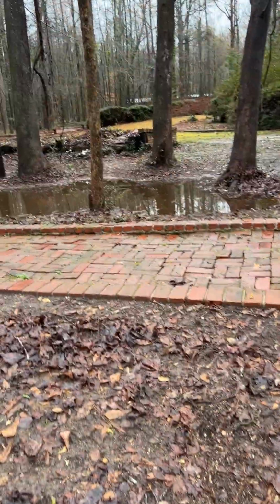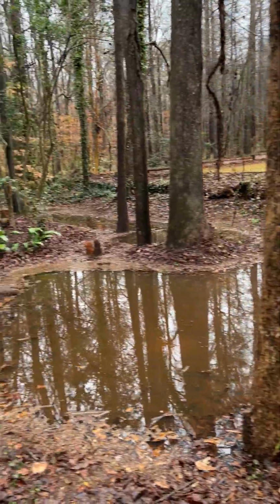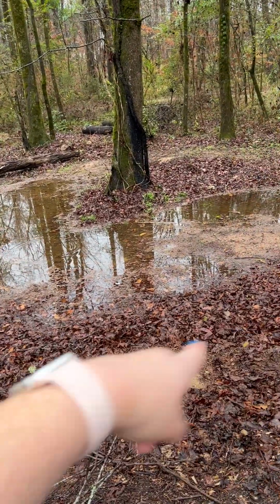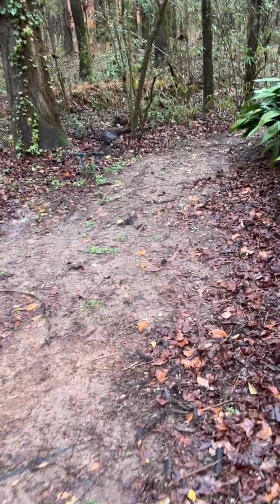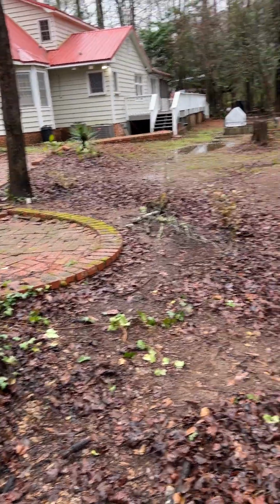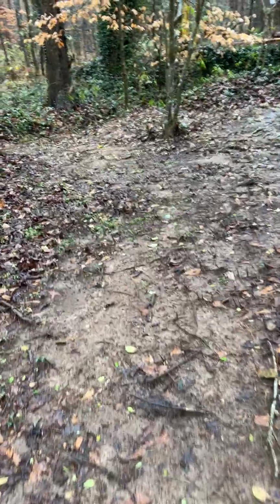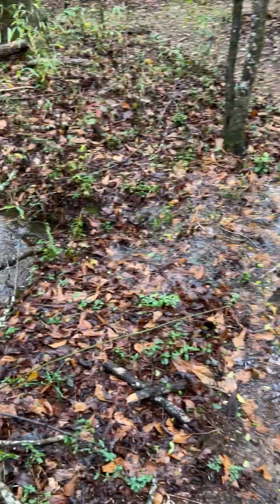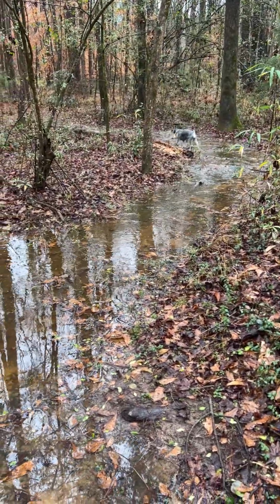Property after the rain #4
A series of shorts during a walk on the property after heavy rain and storms.